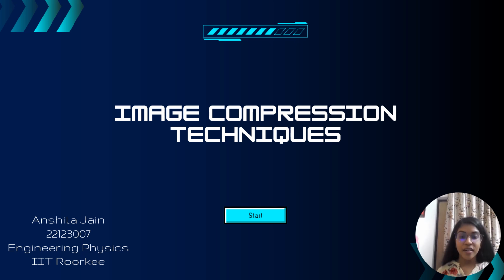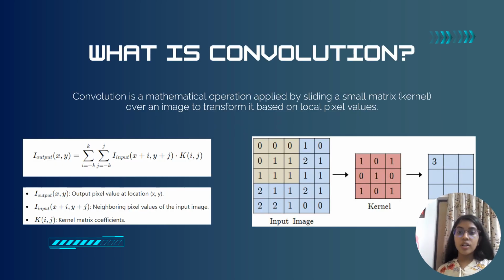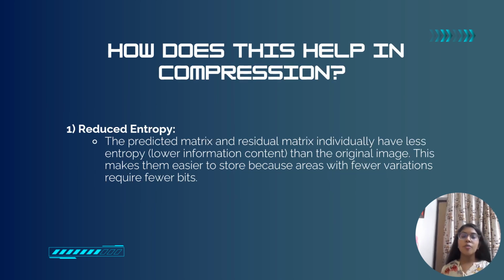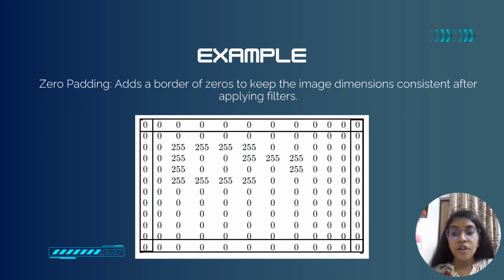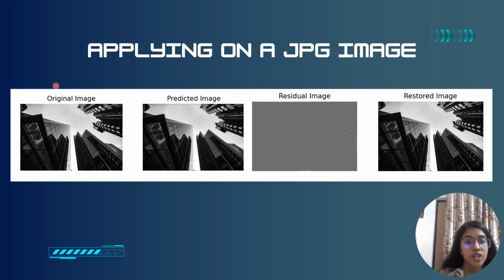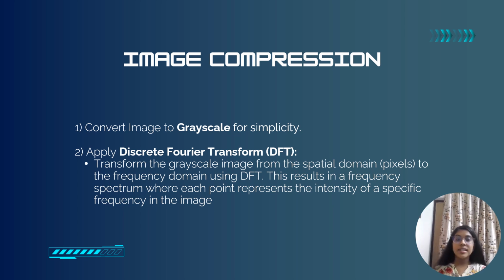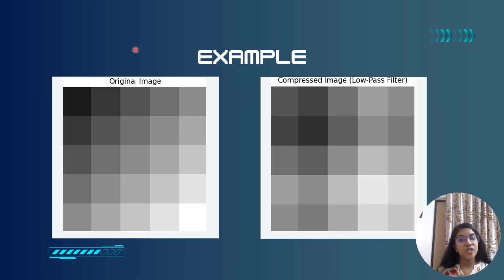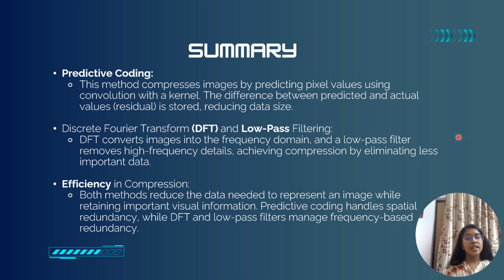Image Compression Techniques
Anshita Jain 22123007 PHN 313